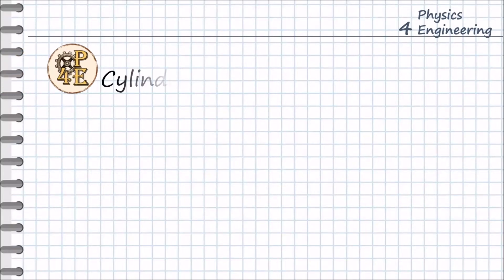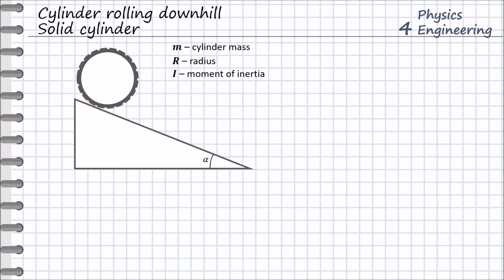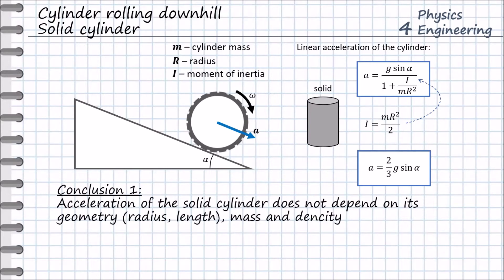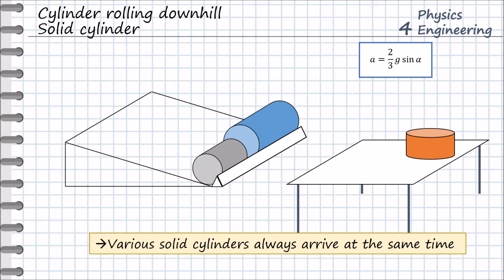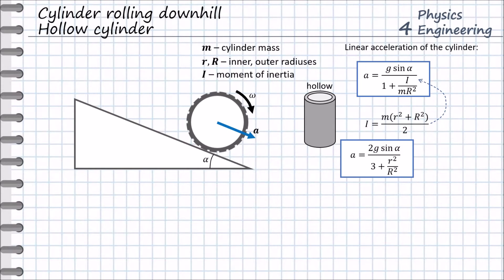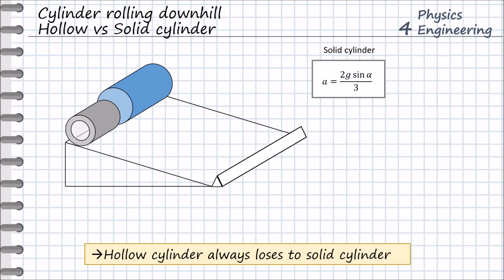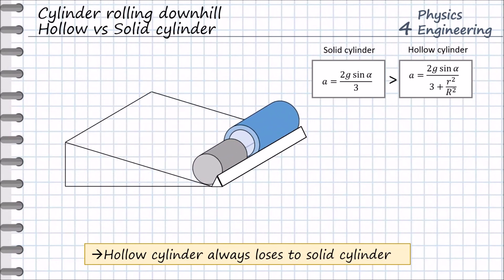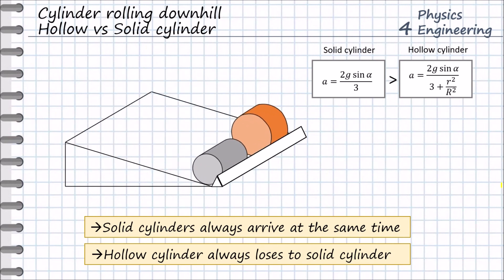Rolling cylinders: who wins the race?